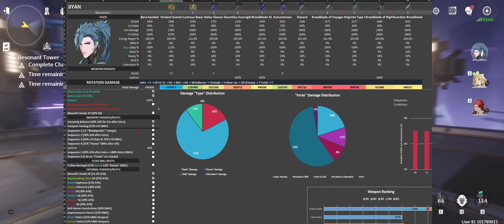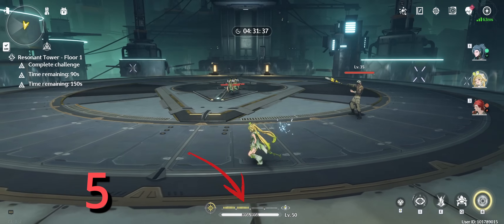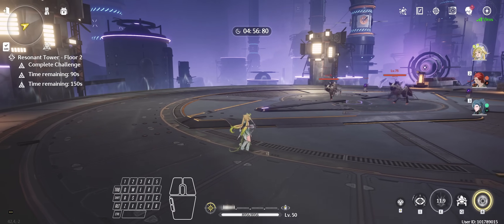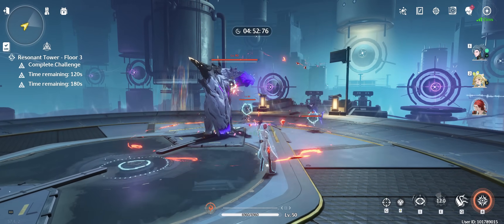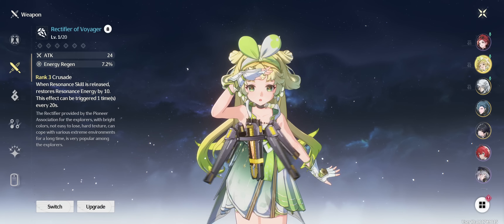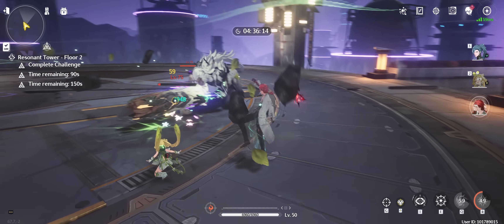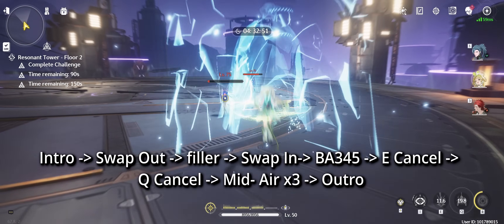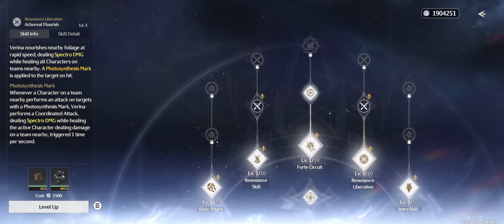NEW VERINA TECH - Best Rotations & Builds | Wuthering Waves 1.0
Covering all there's to know about Verina, including rotations, builds, weapons, echoes and more.

Timestamps:
0:00 Showcase
0:22 Why build Concerto?
1:00 "1st" Rotation
3:00 Variation vs. Voyager Rectifier
3:45 "2nd" rotation and onwards
4:58 Weapons
5:10 Echoes
5:18 Abilities
5:33 Resonance Chain
6:04 Outro (pun intended)